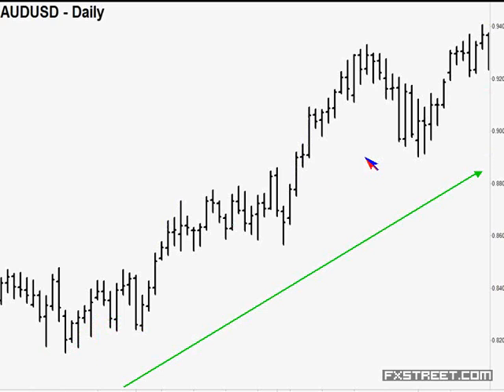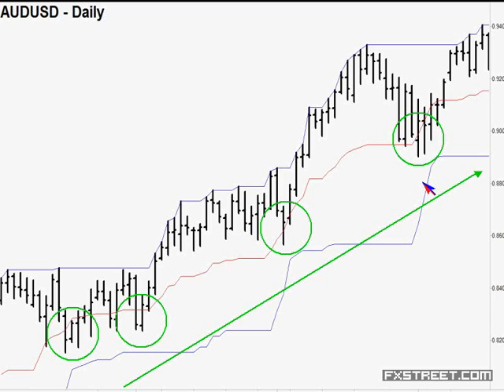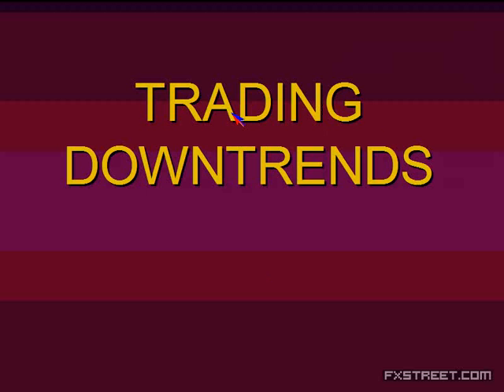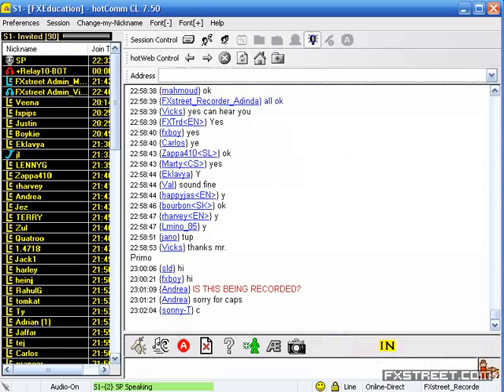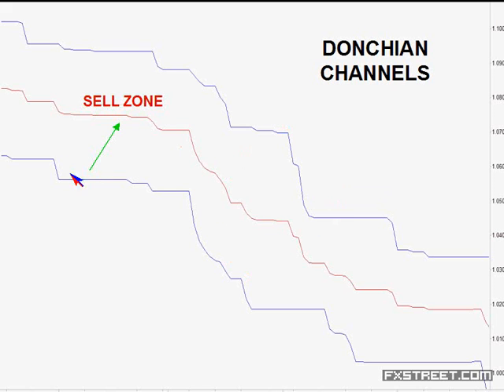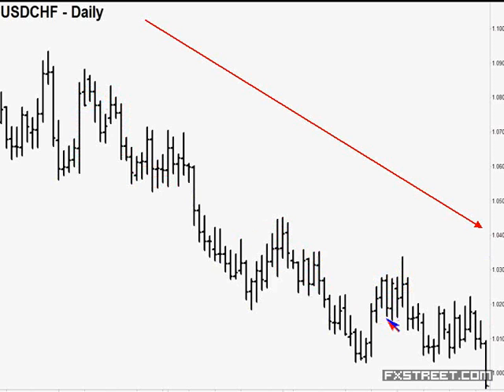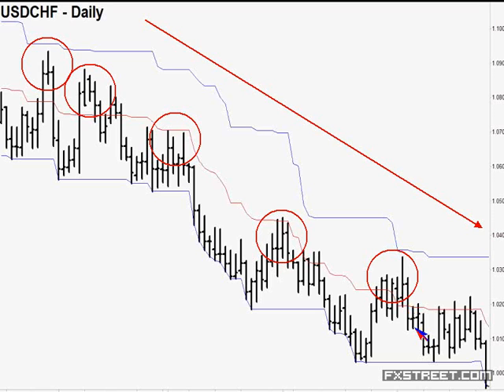A Simple Way To Trade With The Trend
Expert: Steve Primo, Founder at SpecialistTrading.com
Summary:
The Forex currency pairs are the best trending markets available today, therefore learning a simple and easy way to trade with the trend can be very valuable. In this webinar Mr. Primo will share with you his proprietary techniques that can easily be applied to trading with the trend in any direction and in any time frame. With the help of a common indicator, Steven will teach you how to spot these unique set-ups in detail so that you can start using them right away for your own Forex trading.